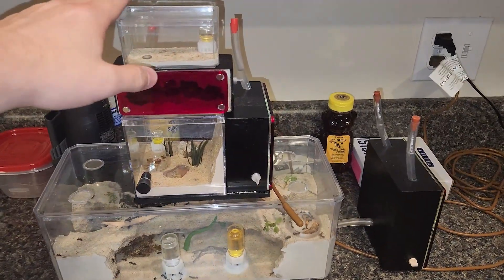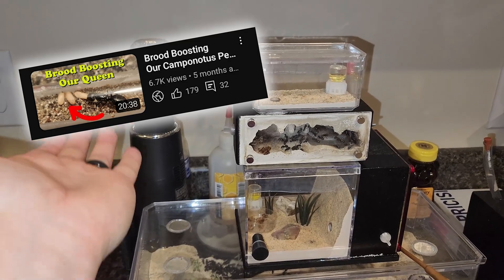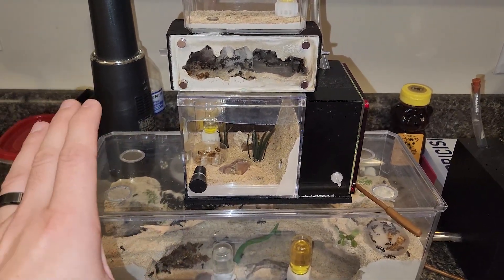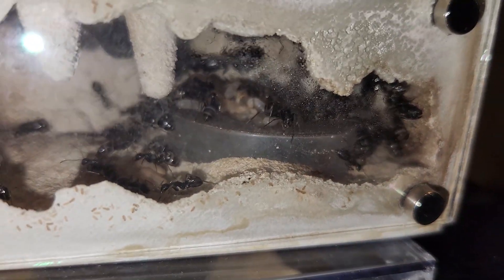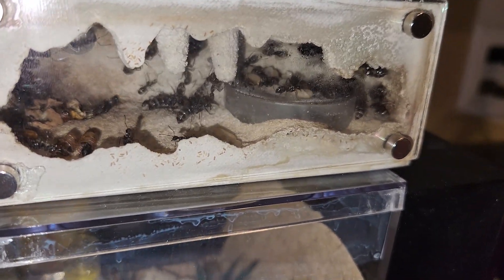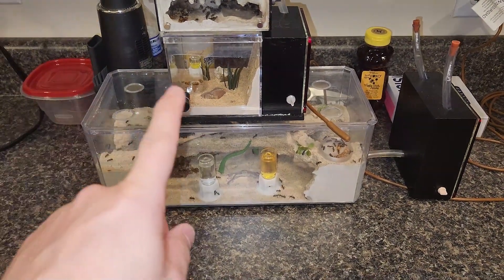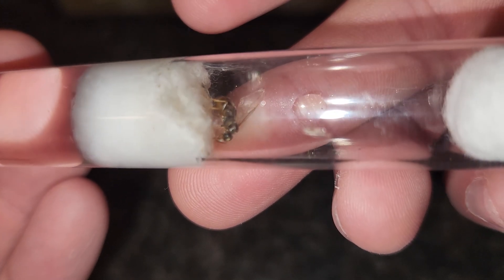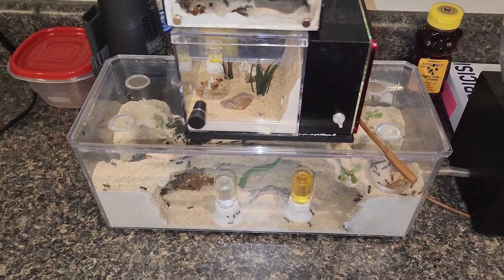How well is the NEW Queen doing?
In this video we go over the new Camponotus Pennsylvanicus Queen and her progress from just her alone, the brood boosting, to her existing colony now! We also show a little footage of how the Lacius Americanus queens are doing.

Buy Ant Colonies Here
► Liquid Feeders
► Safe Ant Vacuum
► More Ant Stuff